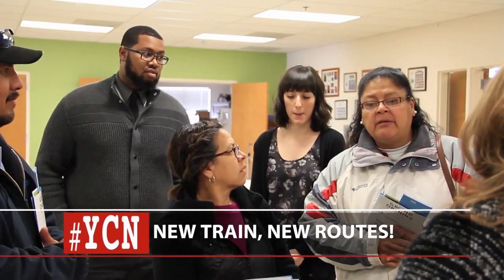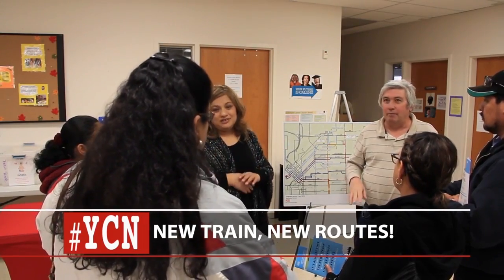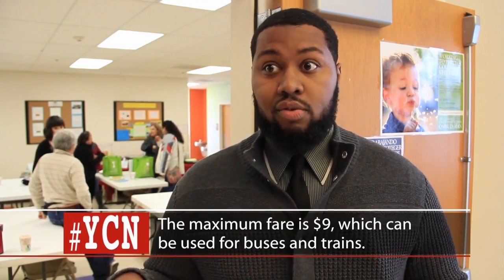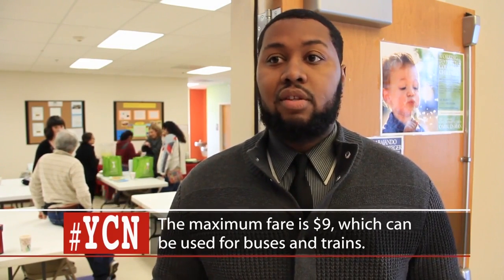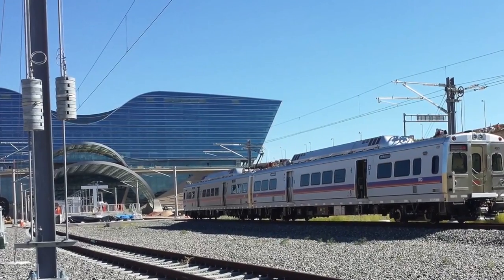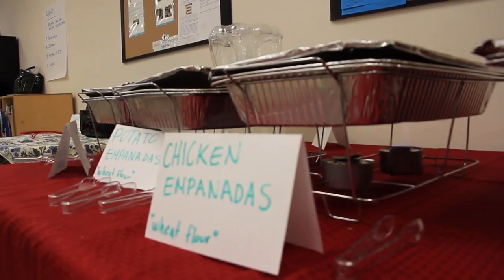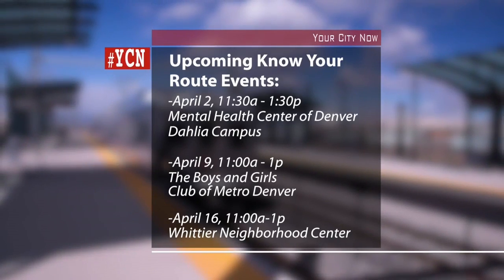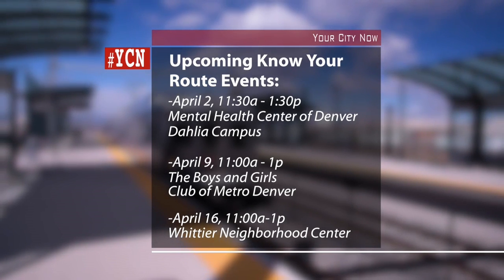Know Your Routes events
Denver's YCN produced a short piece about RTD's Know Your Routes events leading up to the opening of the University of Colorado A Line